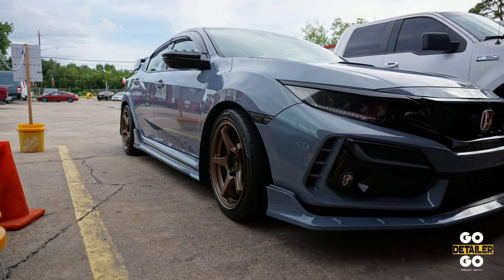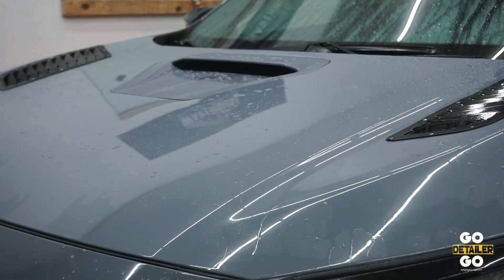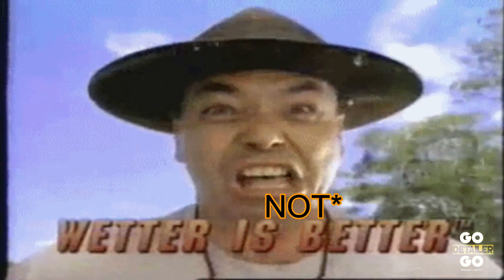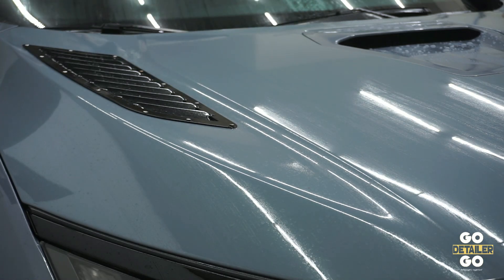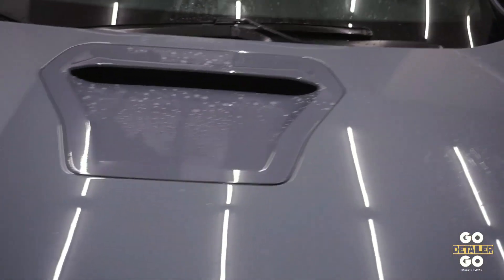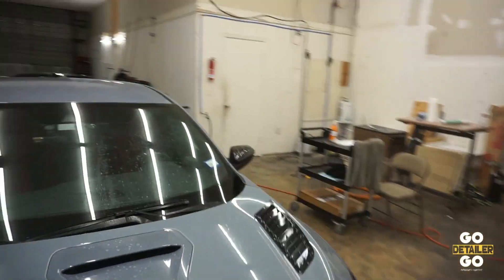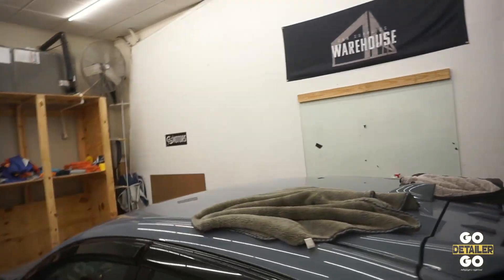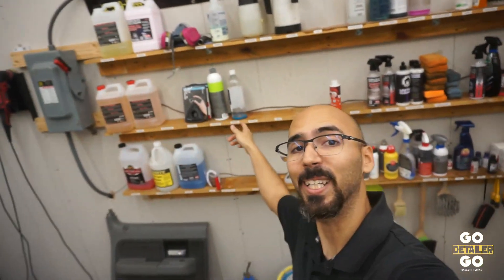Drying a Honda Civic Type R with a Rag Company Gauntlet VS Chemical Guys Drying Towel! Houston, TX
In this video we had a customer ask us to compare our favorite drying towel in the shop vs his favorite drying towel! We went through quite a bit of towels to finally arrive at the gauntlet from Rag Company & still think its the BEES KNEES! Watch the video & tell us what you think.

0:00 Intro
0:07 Rag Company VS Chemical Guys
0:49 Chemical Guys Towel Drying Pass
1:02 How Did It Do?
1:19 Rag Company Drying Pass
2:01 How Did It Do?
2:30 Which One Did Better?
2:50 Extended Cut
2:58 Rag Company VS Chemical Guys RD2
3:27 How Did They Do?
3:47 What Is GSM?
4:10 Outro

What we offer at our LOCATIONS IN HOUSTON,TX!

Climate Controlled Wash Bay
Premium Handwashes
Full Details
Ceramic Coatings
Paint Corrections
Engine Bay Details
Headlight Restorations

Our favorite product used at our shop!

Dry Me A River! jr. Korean Microfiber Waffle Weave Drying Towel (20x40)